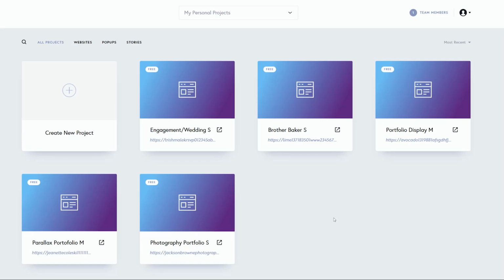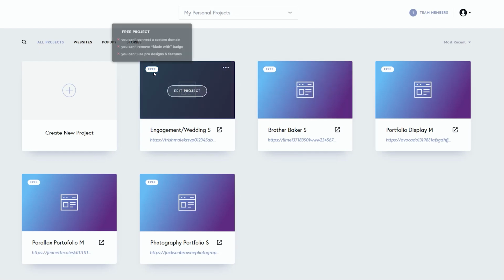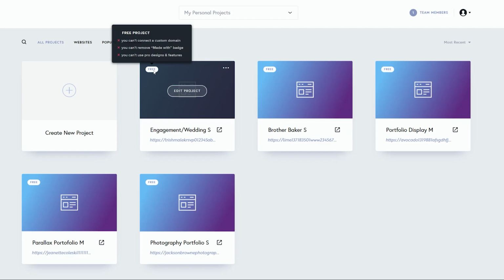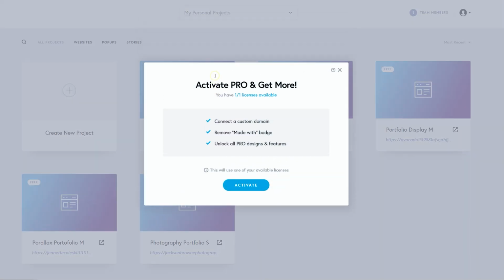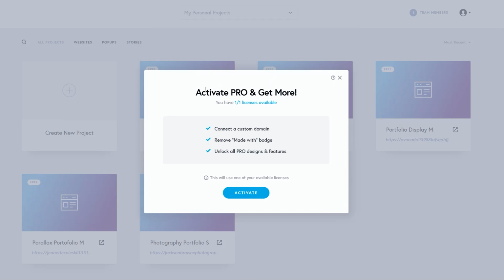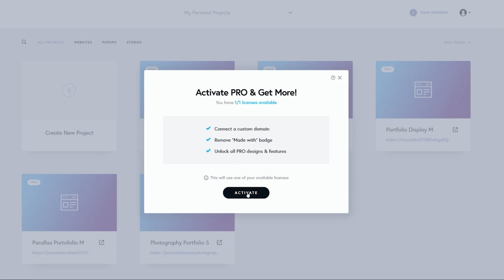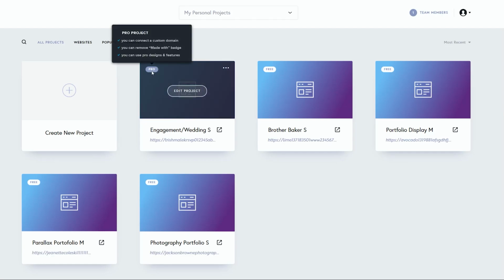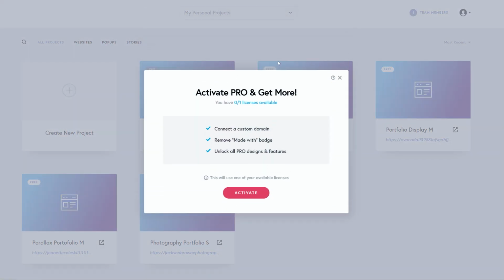BLACKSMIITH TUTORIALS: Upgrade Project to PRO